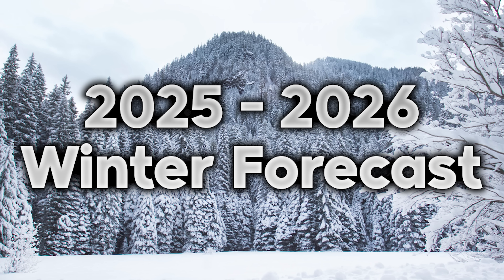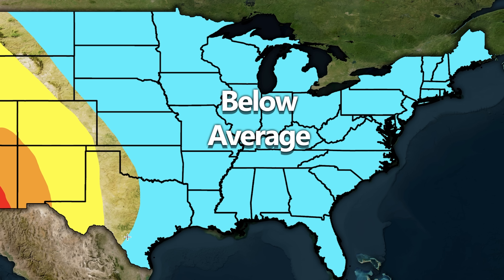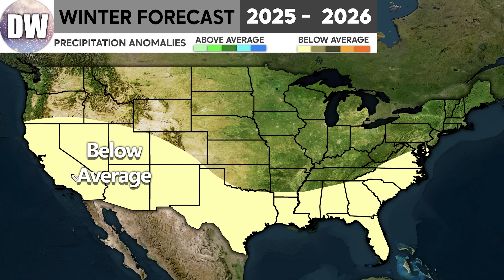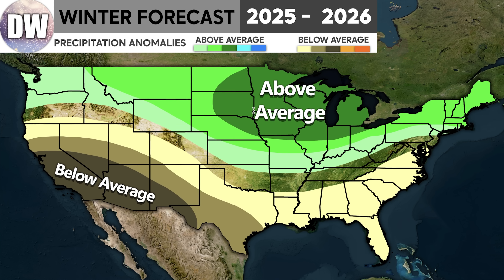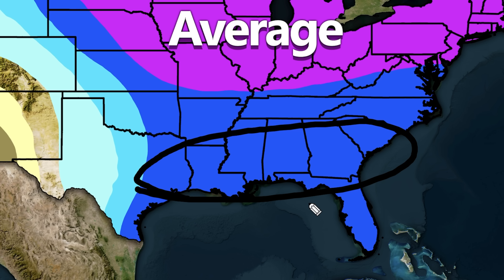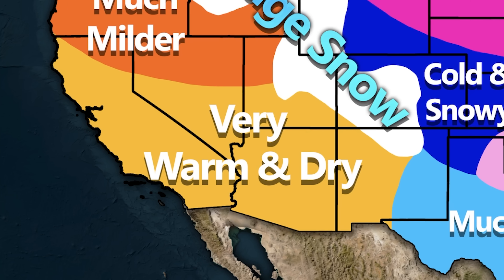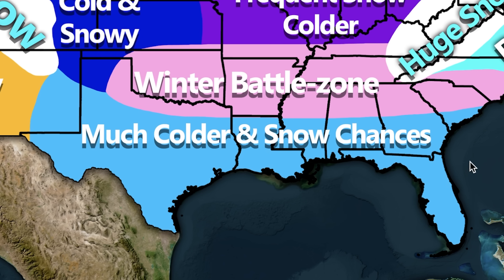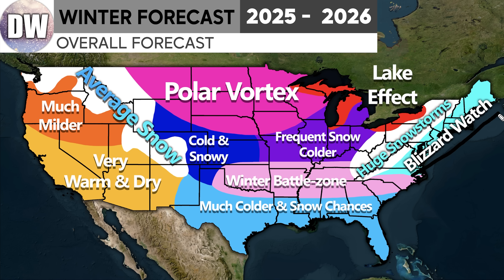Winter Forecast 2025 - 2026 #2 - Big Update!